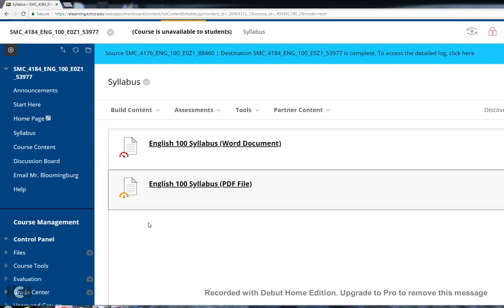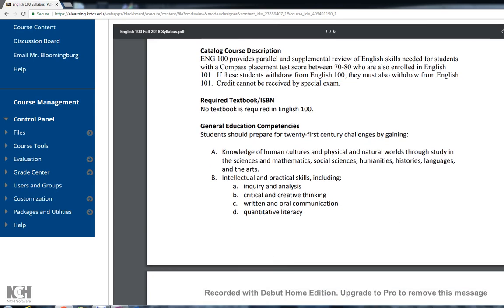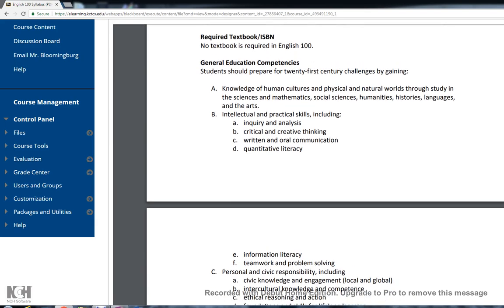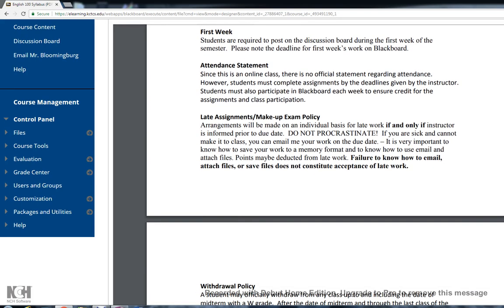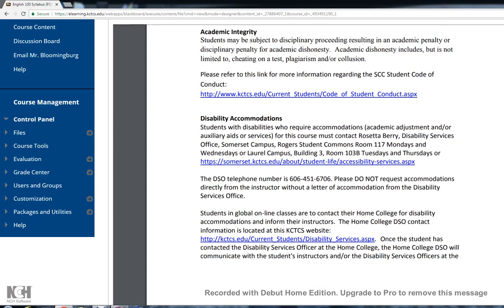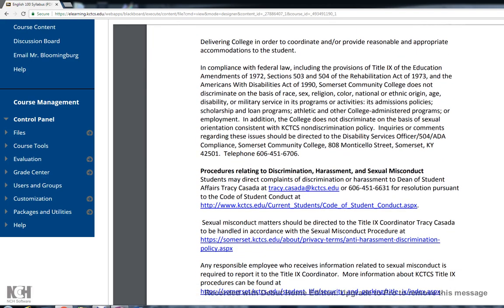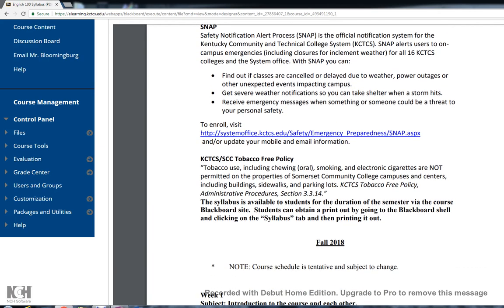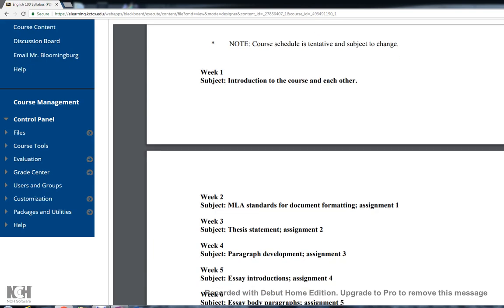English 100 Syllabus FALL 2018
A video designed to introduce students to the course syllabus.